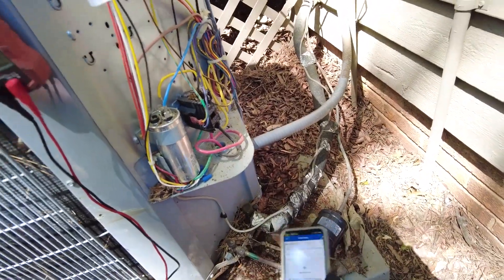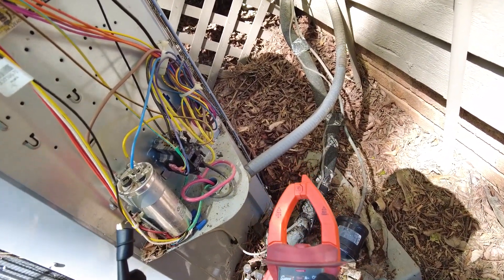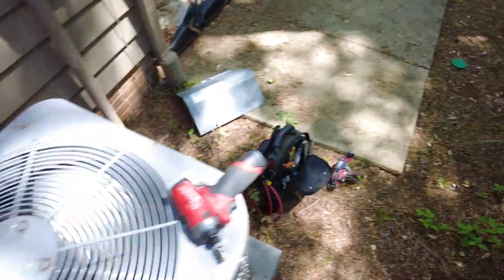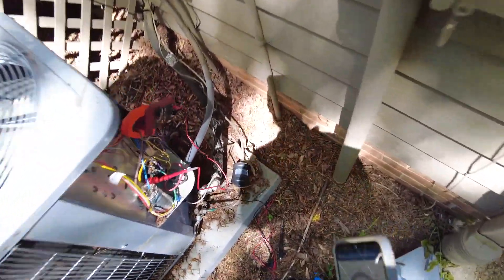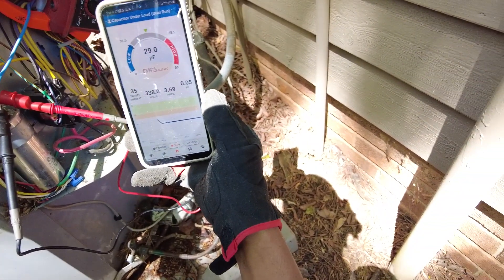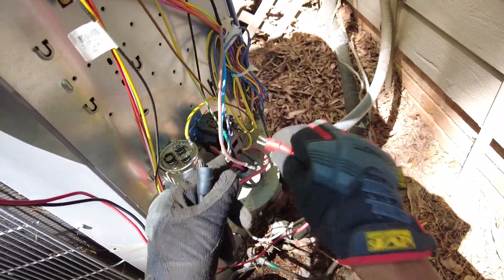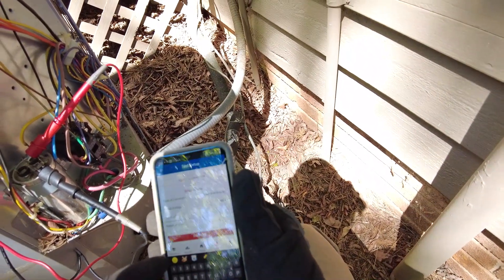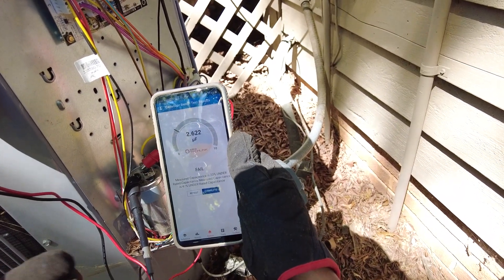Testing HVAC Dual Capacitor Under Load with Redfish Multimeter - Service Tech Tips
Welcome back!
In this video I'm demonstrating how to test a dual run capacitor under load using the Supco redfish wireless Bluetooth multimeter and the Supco TechLink app. I just started testing capacitors under load recently and I prefer doing it this way because it's more efficient than bench testing.

1/4 Inch Hex Shank Drill Bits Holder/Organizer Tool